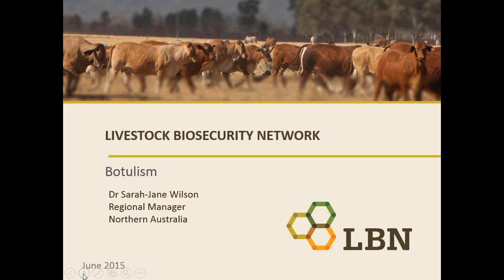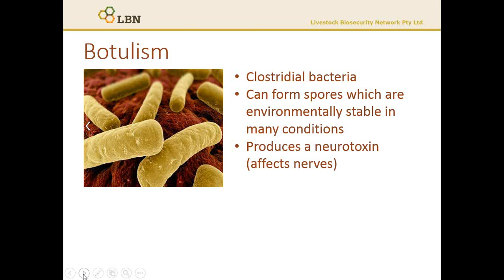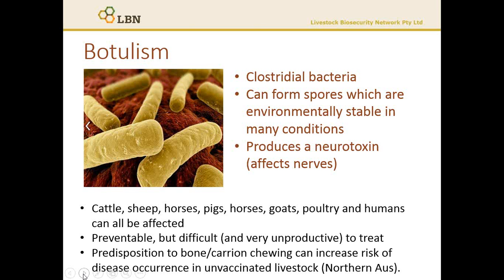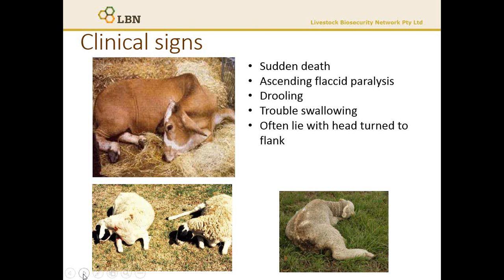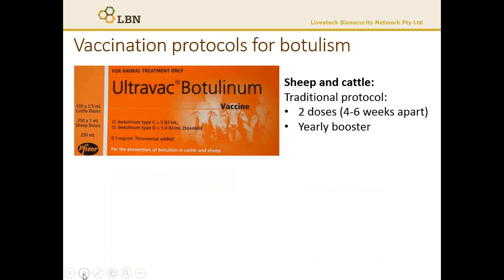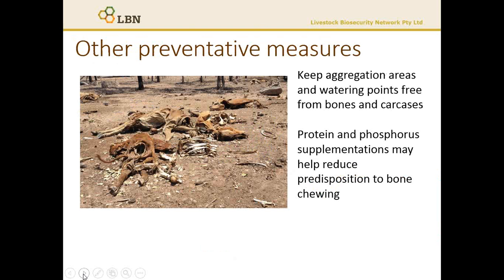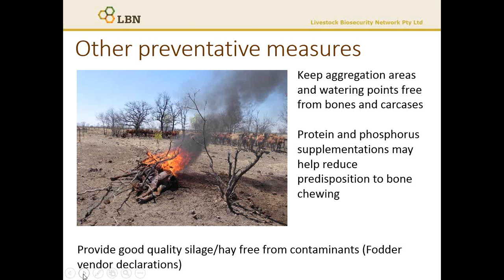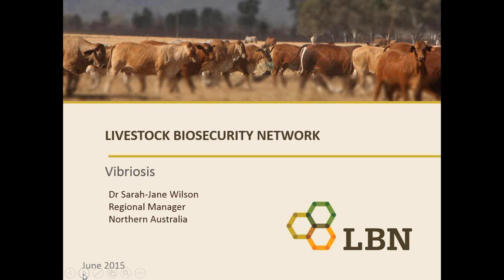Diseases: Botulism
Dr Sarah-Jane Wilson, Livestock Biosecurity Network talks about botulism including signs, symptoms, control and prevention as well as vaccination protocols.